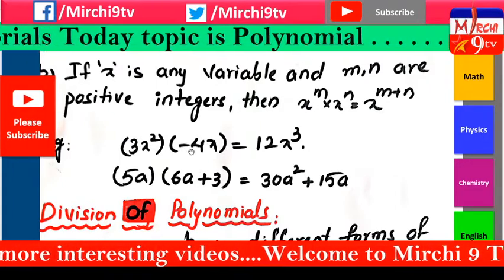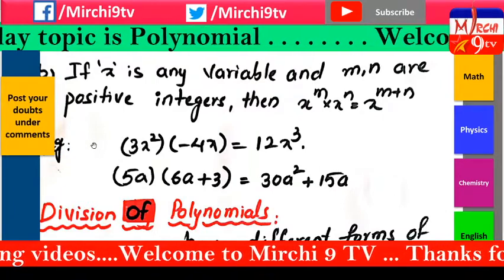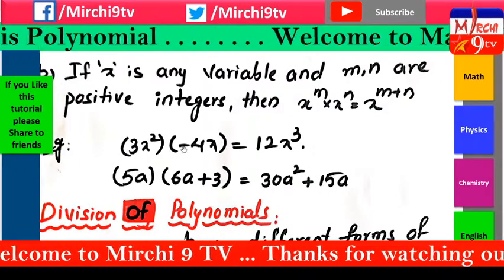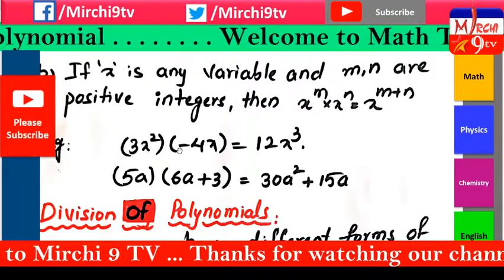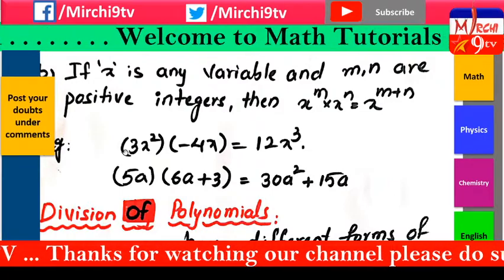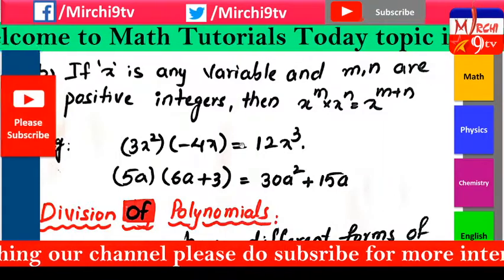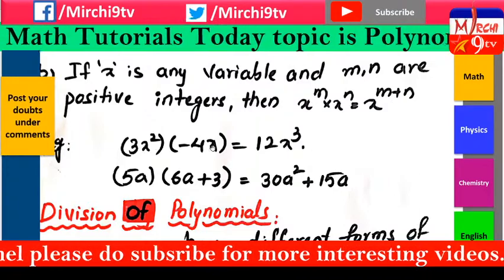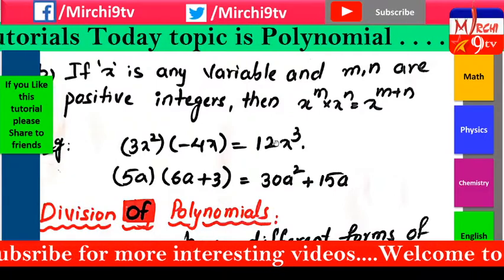Lesson on Polynomial and Types | Fundamental Operations on Polynomial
Welcome to Mirchi9tv Education.

Mirchi9tv brought you free online classes on few subjects like Math, Physics, Chemistry and English.

Please express your feedback on these classes to serve better to you and world.